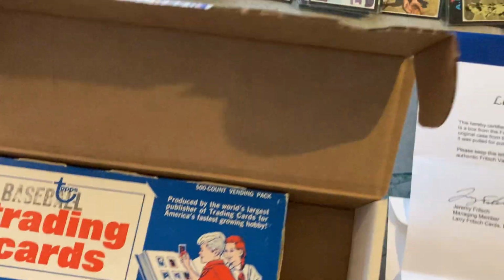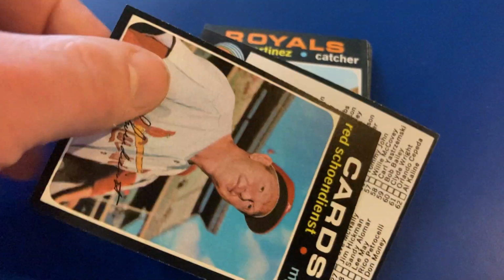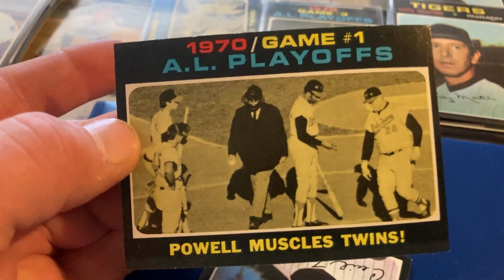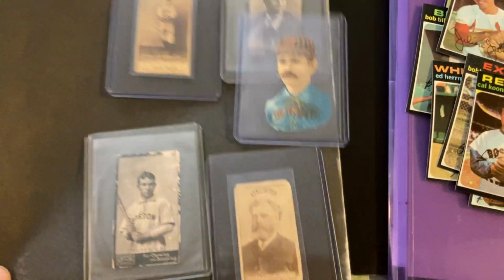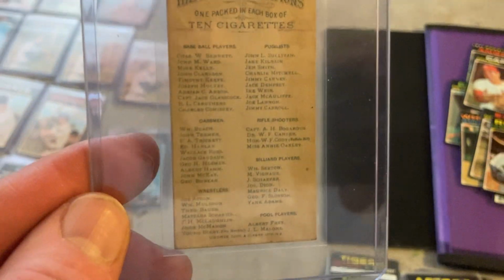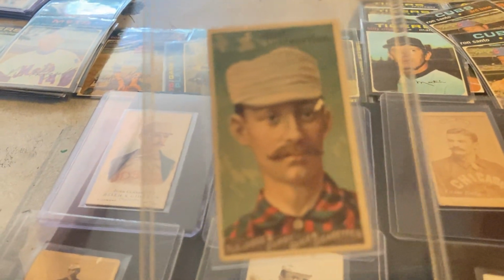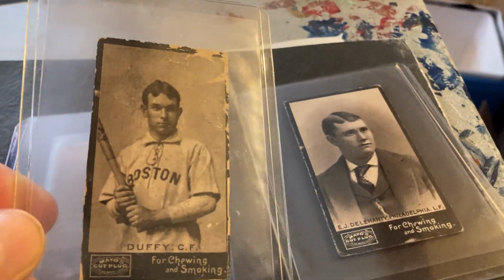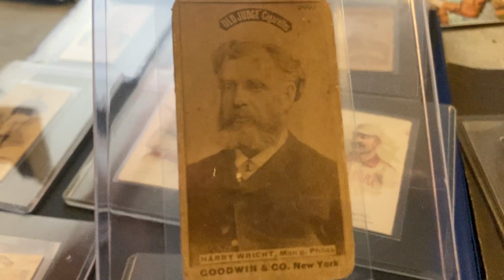Vintage Baseball Card Break: 1971 Topps Vending Box part 19 and 19th century sports card collection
This is part 19 of grabbing a pinch of cards (14 in this case) from an unopened 1971 Topps series 2 vending box straight from the Larry Fritsch vault.  Since its episode 19, we then also look at some 19th century baseball cards with some stories. I made a mistake talking about the team Harry Wright managed-- it was the Philadelphia Phillies (originally the Quakers) and not the New York Giants.  Mickey Welsh, Billy Hamilton and others are featured.